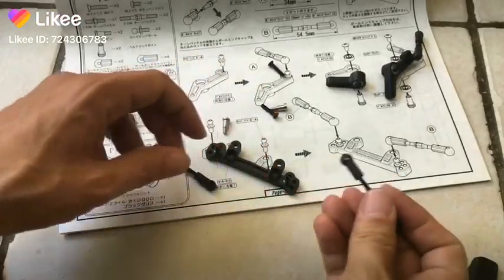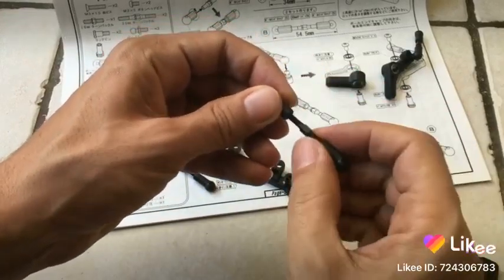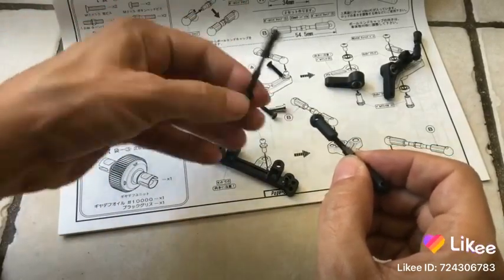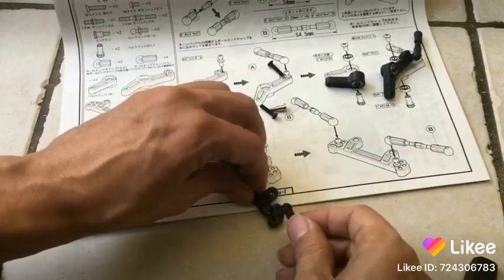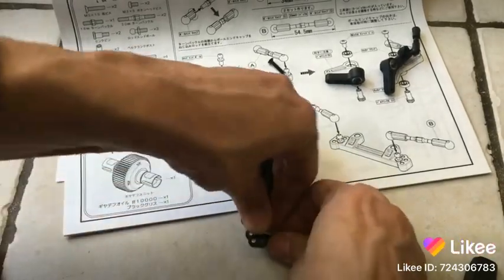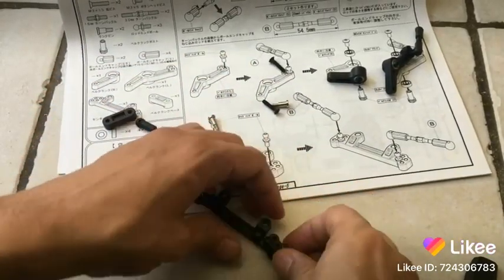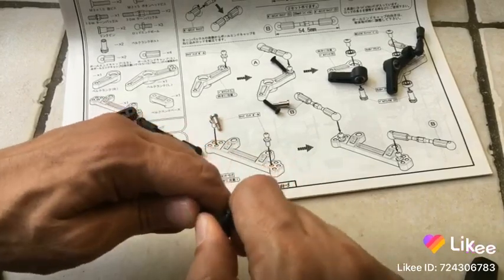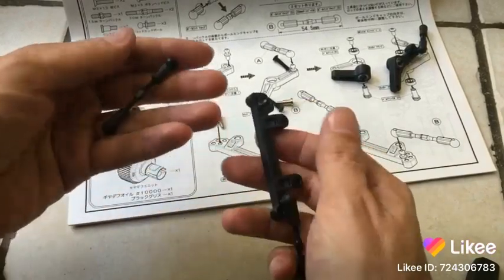Yokomo rc drift kit! Finally put together enough money & parts to begin the build! Unbiased part 29